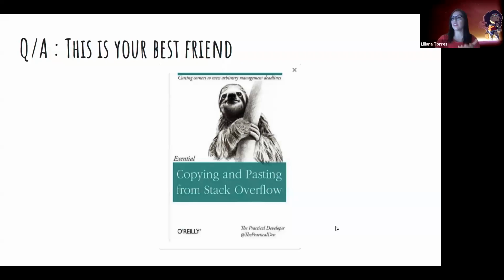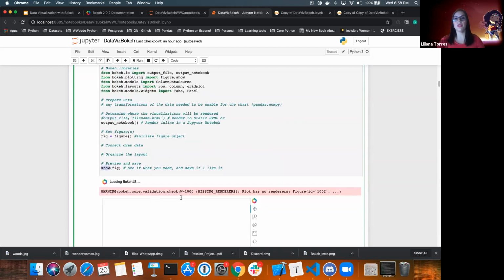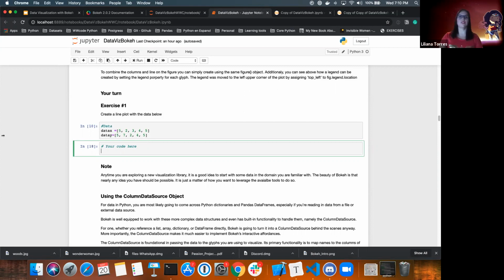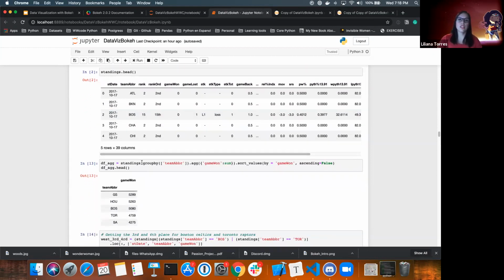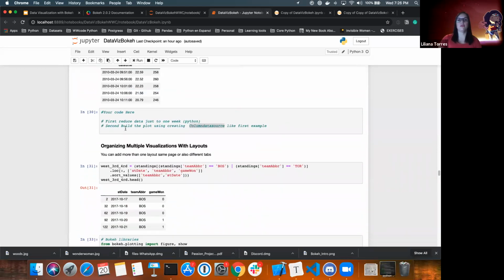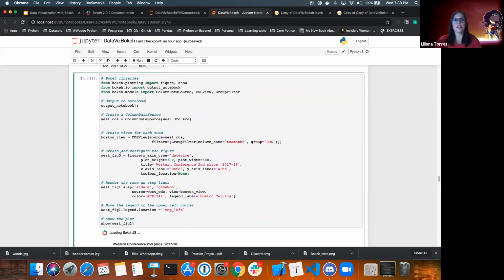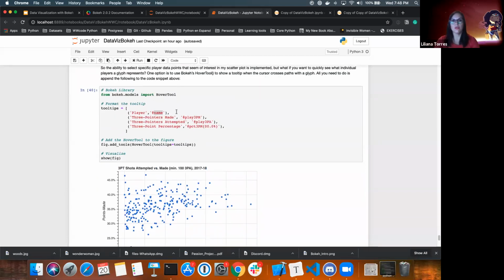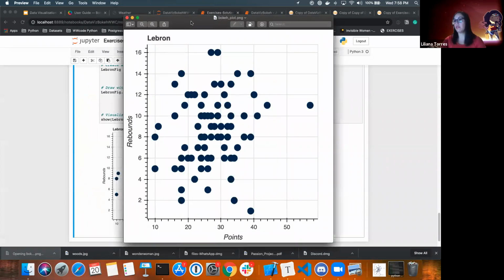Intro to Data Visualization in Python with Bokeh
Bokeh is a Python library for interactive Data Visualization that renders its graphics using HTML and JavaScript. You will learn to share results in a delightful way by customizing and adding interactions to your visualizations.

Liliana is from Venezuela. She is Data Analyst by heart who enjoys working with all aspects of data. Liliana believes that companies can use their data to help them growth and improve performance. Currently she works Sr. Data Analyst at McKesson with the Internal Audit Data Analytics Team. There she helps to provide deeper insights and analytics to improve the organization operations and compliance. In addition to her work at McKesson, she leads one of the Women Who Code Python Track as a volunteer.